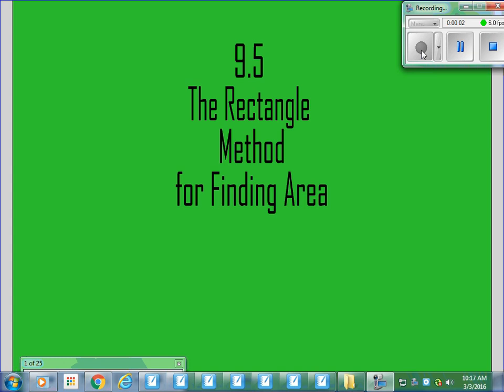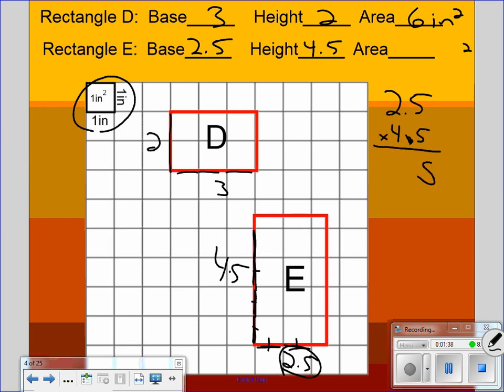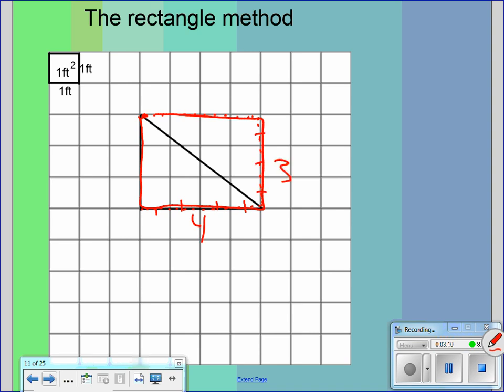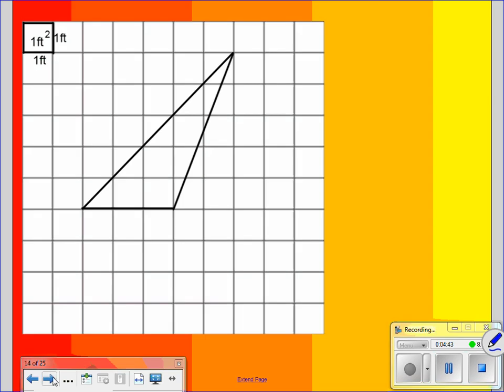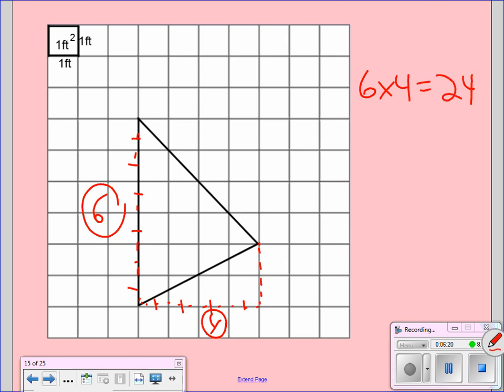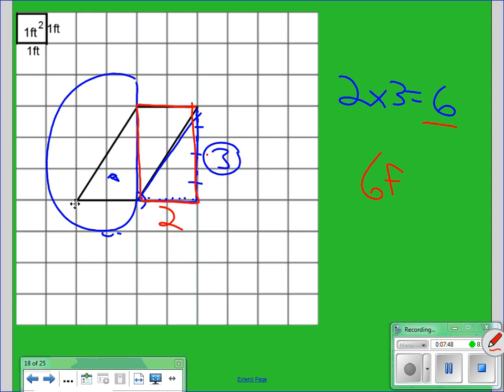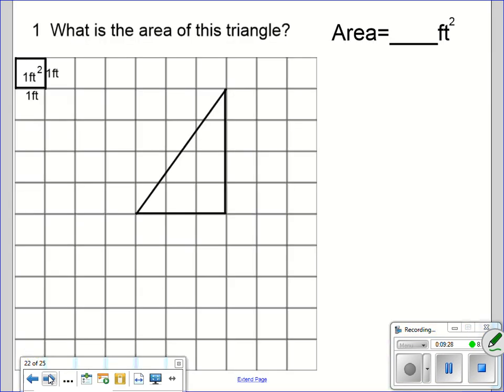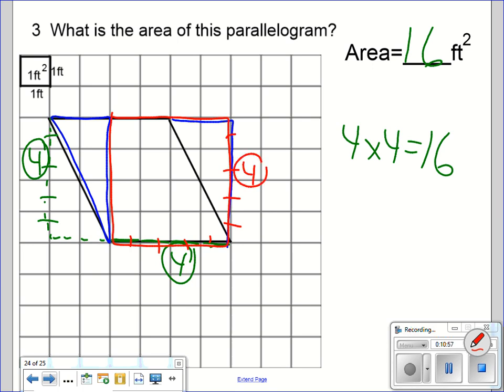Lesson 9 5 Flipped